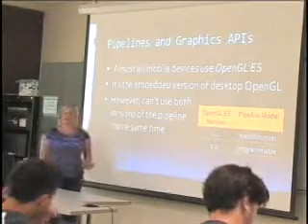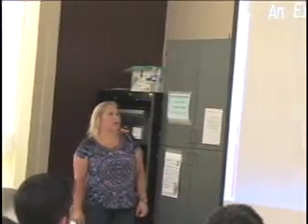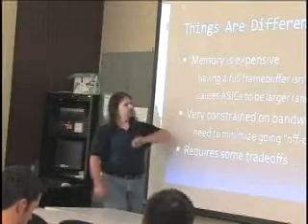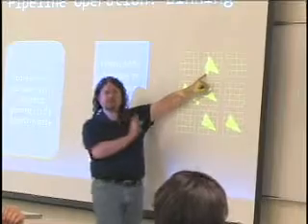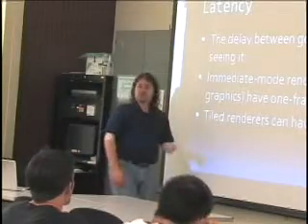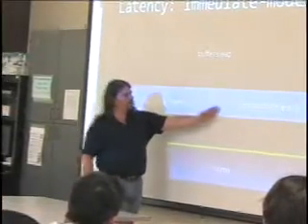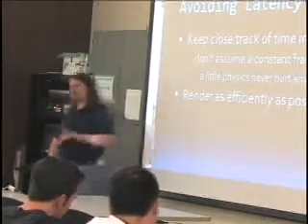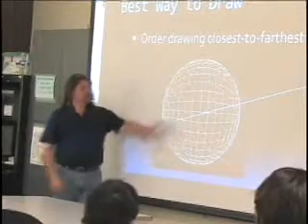Computer Science Colloquium - September 9, 2010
Vicki & Dave Shreiner, Mountain View, CA
Graphics and Apple's iDevices
As the hottest mobile development platforms available, the iPod, iPhone, and iPad are capable 3D graphics machines. In this talk, we'll describe the graphics system in these devices, and discuss some best practices for developing graphics-intensive applications for them. We'll describe the topics in a manner ac